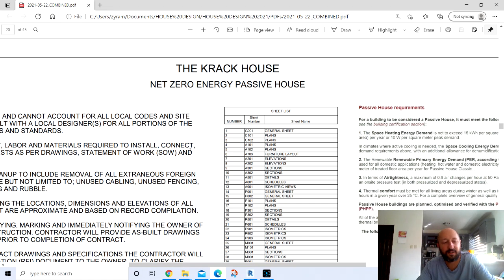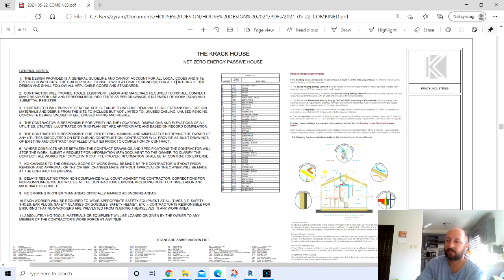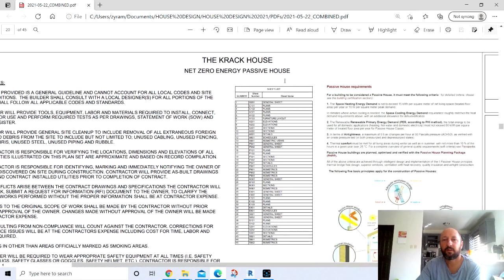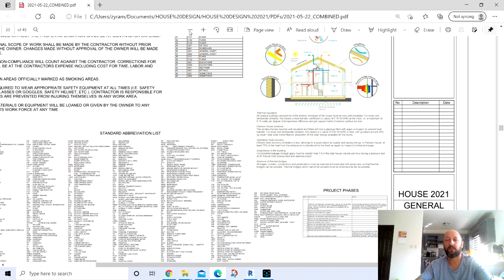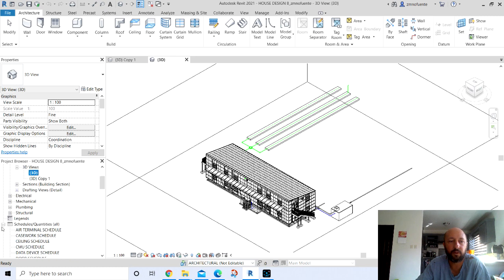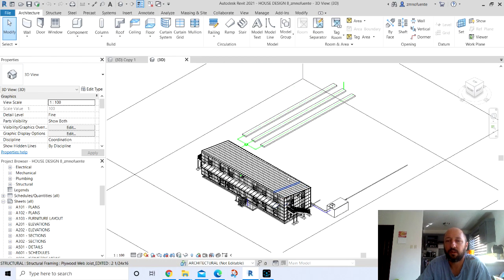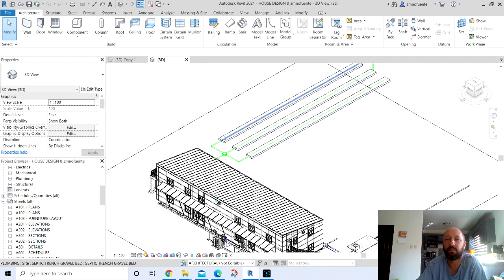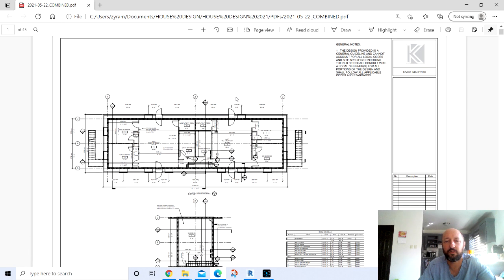Net Zero Energy Passive House Design - Part 1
These videos provide a brief description of the design and design procedure for designing a net zero energy passive house.  Please find the google drive link below for all the design data and drawings.  The design incorporates rain water capture and storage, passive solar, thermal mass, earth air heat exchanger, photovoltaic, and passivhaus principles.  The design includes an estimate, energy model, details, and all the required information for building a net zero energy passive solar passive house.  Cheers!